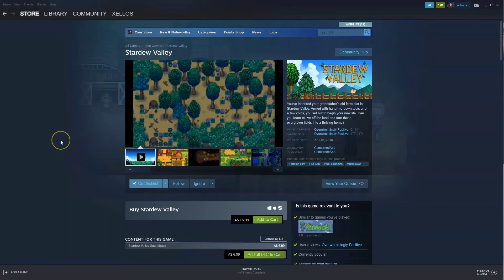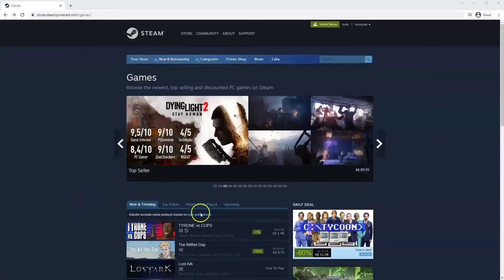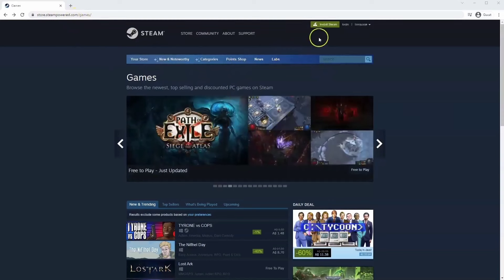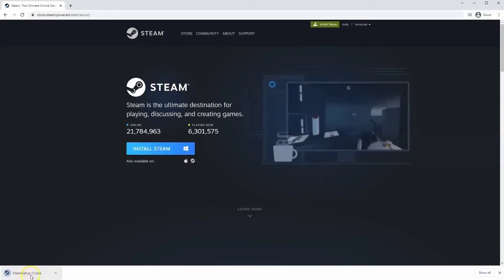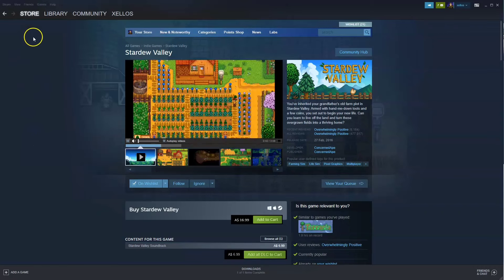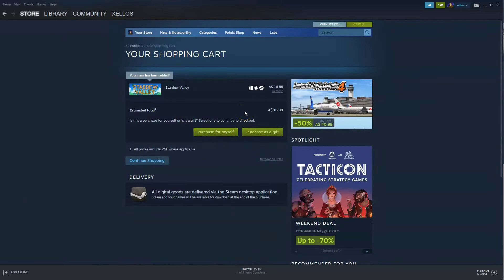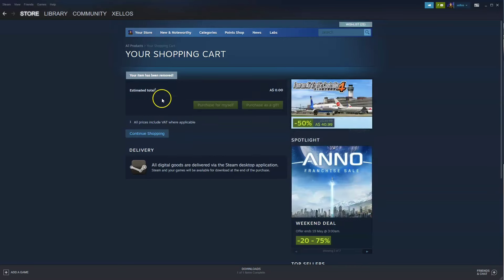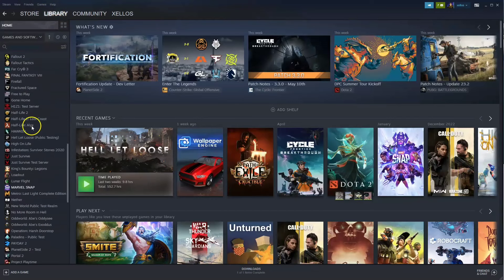How To Download And Install Stardew Valley PC or Laptop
In this video you will learn How To Download And Install Stardew Valley PC or Laptop